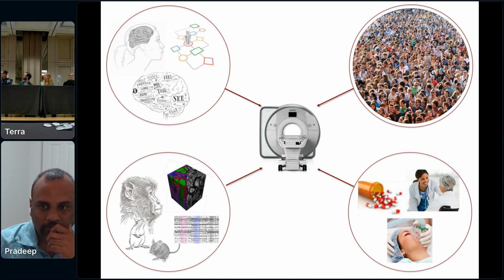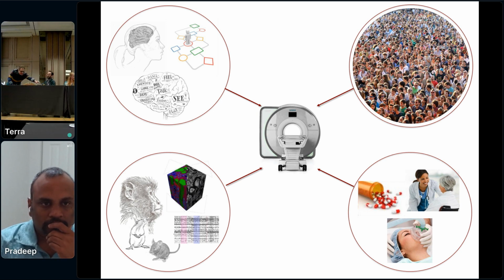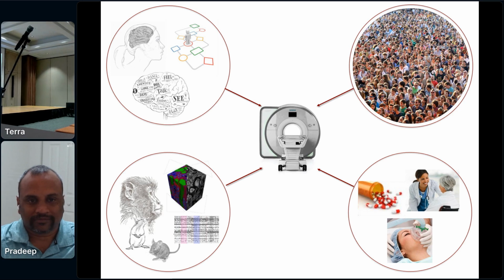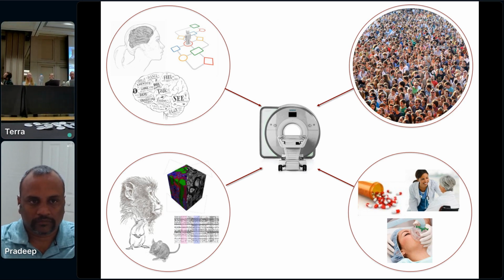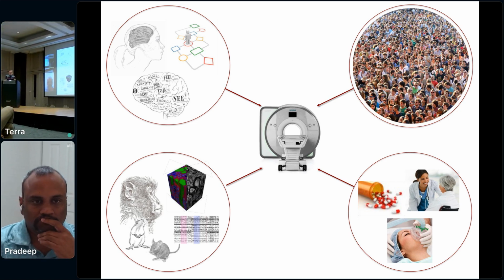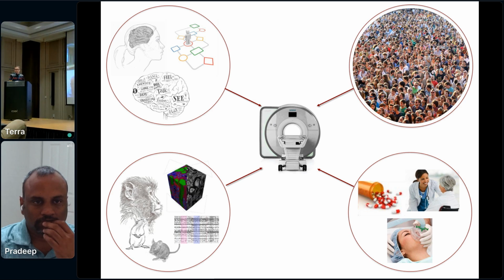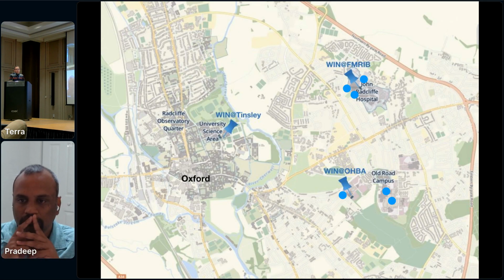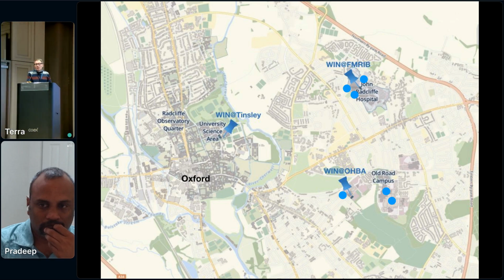OSR 2024 | Panel 4: The changing face of Open Science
A panel discussion with P. R. Raamana, J. Bijsterbosch, O. Esteban, and D. Margulies.